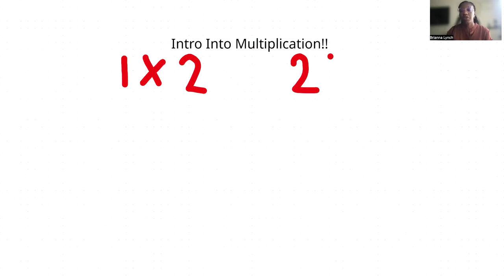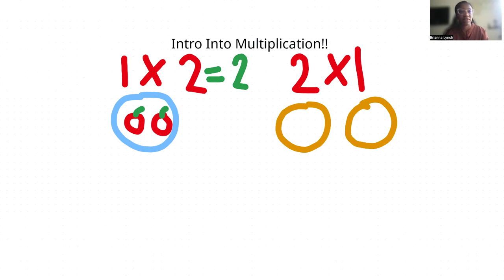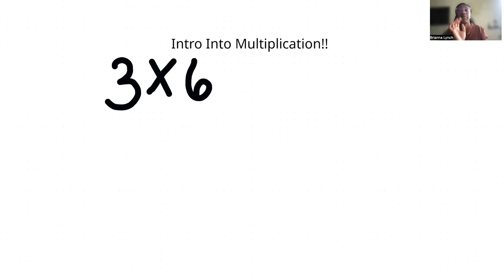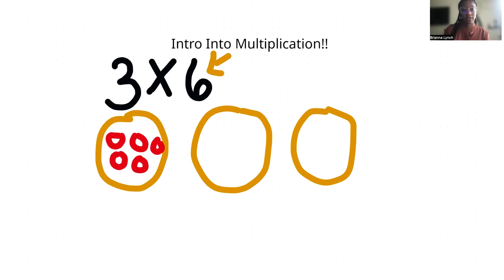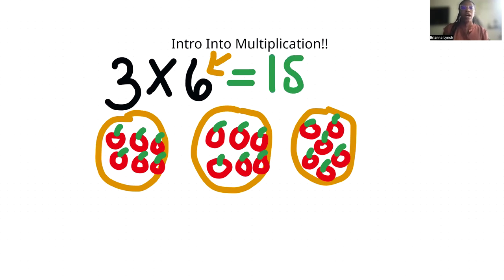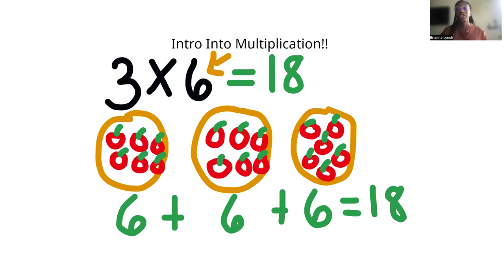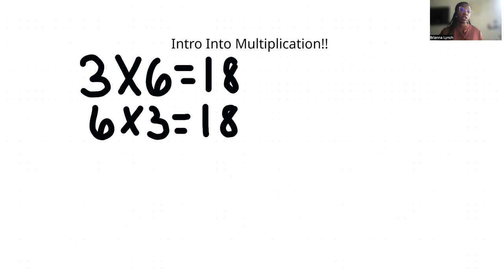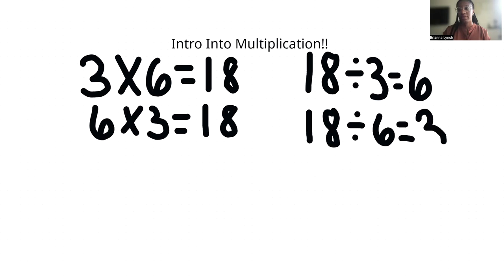Intro into Multiplication